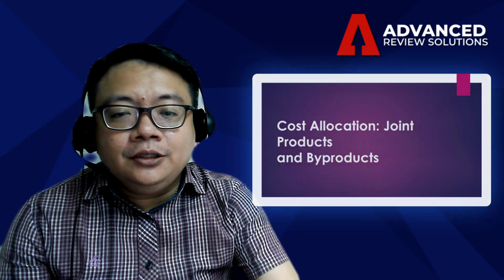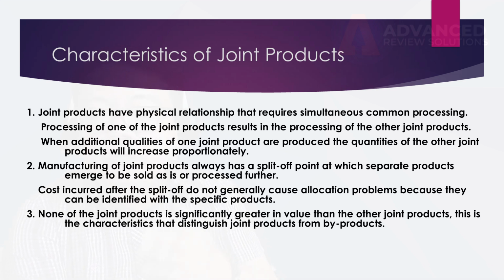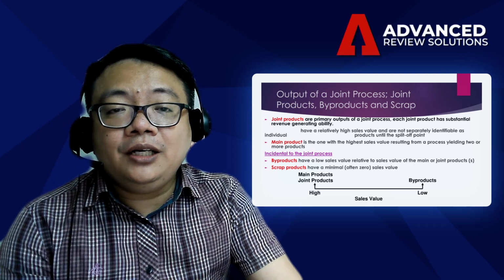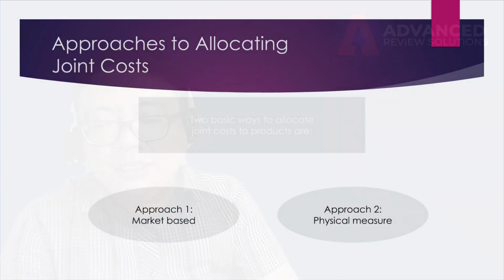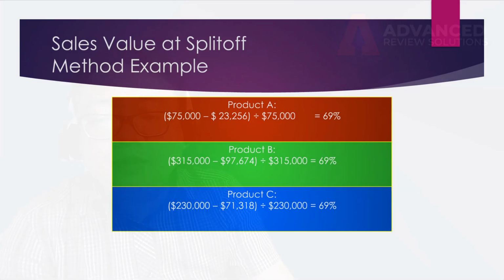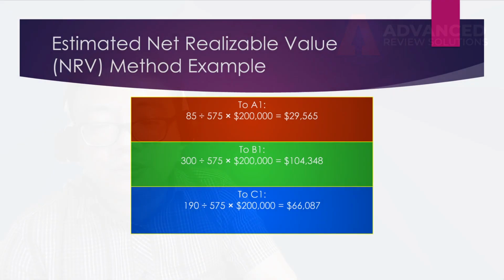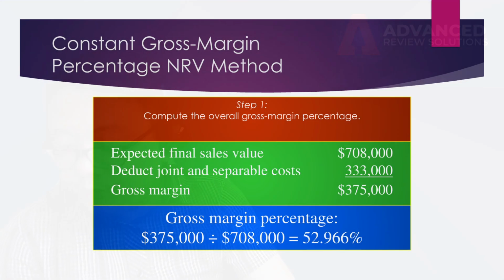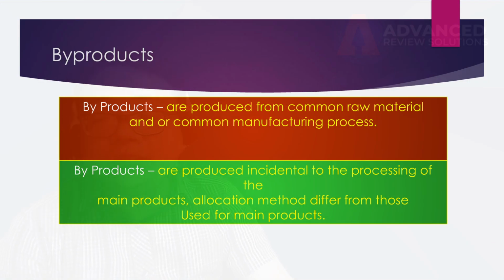COST ACCOUNTING; COST ALLOCATION BASE - JOINT PRODUCTS & BY-PRODUCTS